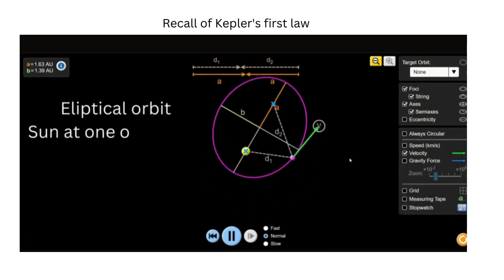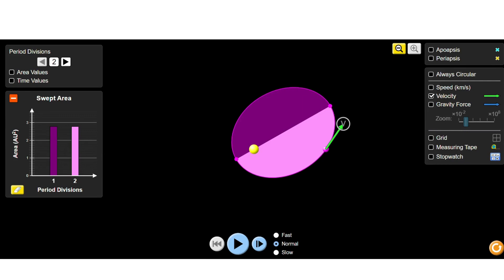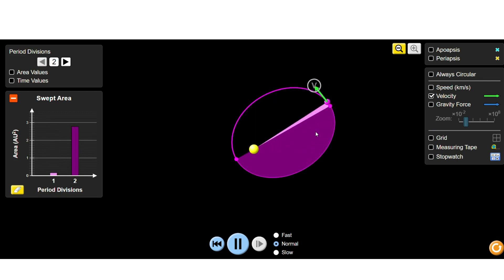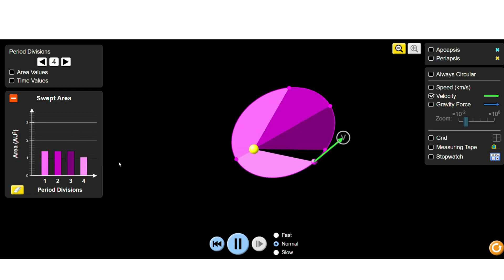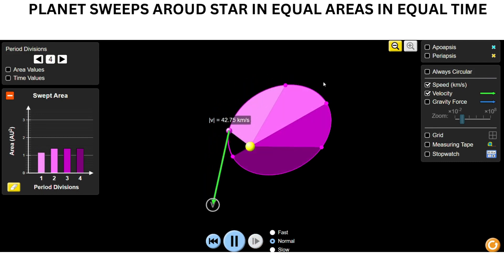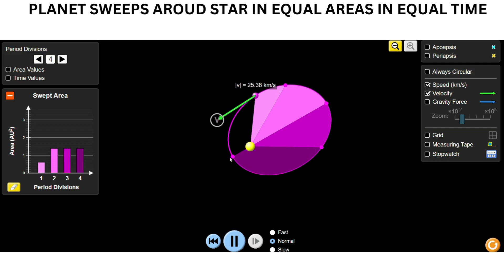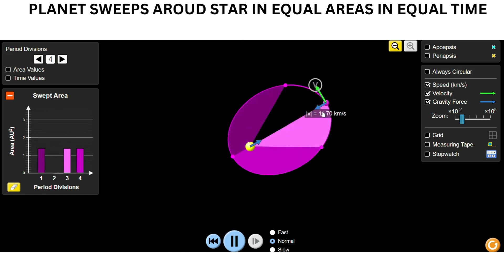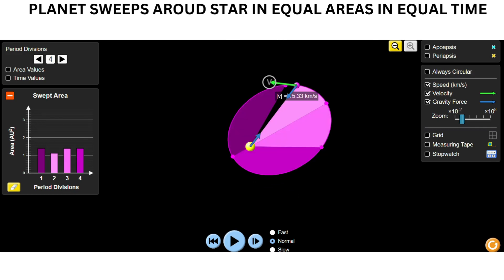Kepler’s 2nd law of Planetary Motion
"Explore the fascinating realm of celestial mechanics with this educational video dedicated to Kepler's Second Law. Join us as we delve into the intricate dynamics of planetary motion, uncovering the Law of Equal Areas and its profound implications for understanding the orbits of celestial bodies. From elliptical orbits to the fundamental principles of Kepler's Laws, this video offers a comprehensive insight into the beauty and complexity of orbital mechanics. Whether you're a seasoned astronomer or a curious novice, this astronomy education resource is sure to inspire your fascination with the wonders of the cosmos. Discover the forces at play in space science and delve into the realms of astrophysics as we unravel the mysteries of gravitational forces and their influence on celestial bodies. Join us on this journey through the cosmos and deepen your understanding of the laws governing our universe."